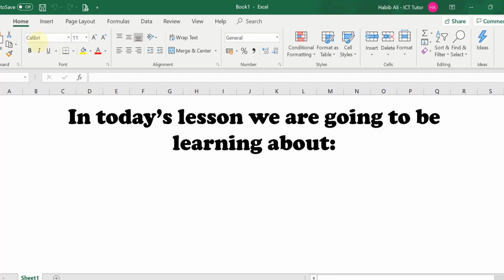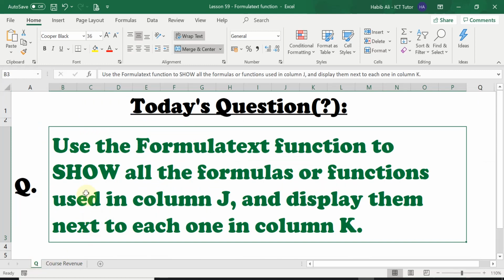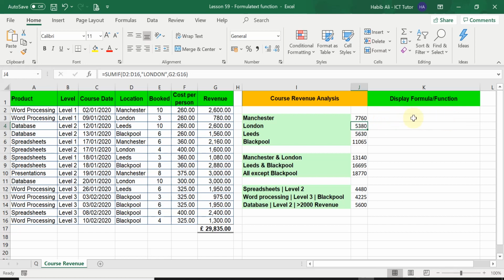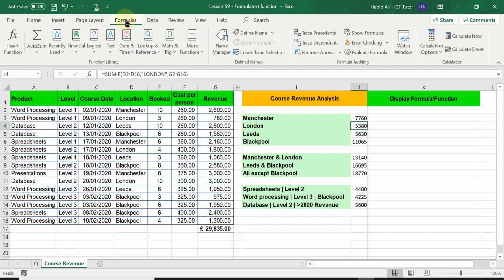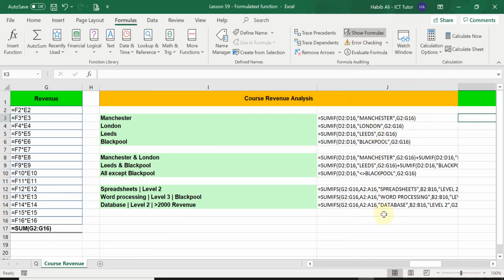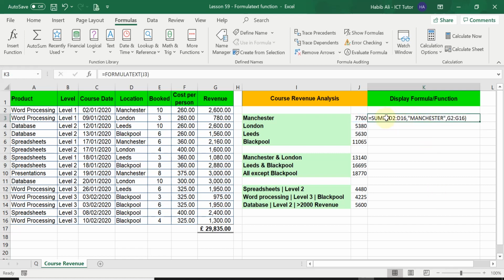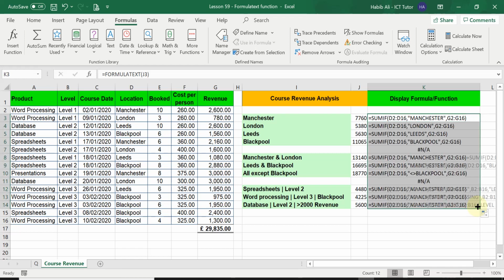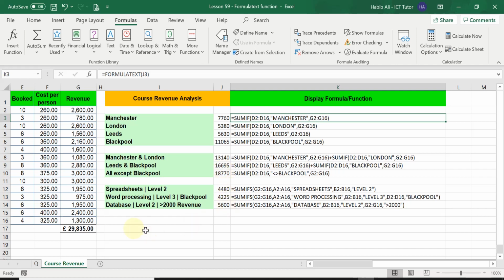Lesson 59: FORMULATEXT function in Excel | Display formulas or functions of individual cells only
In this lesson, I’m going to be showing you how to:
- Use the FORMULATEXT function to permanently show on the screen, the formulas or functions that’s been used